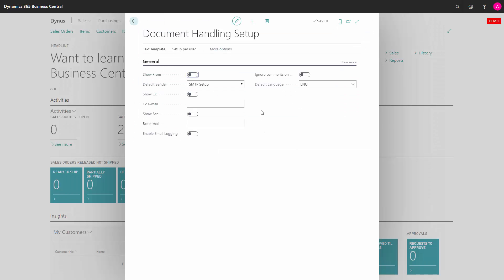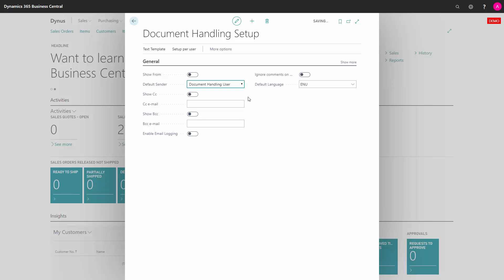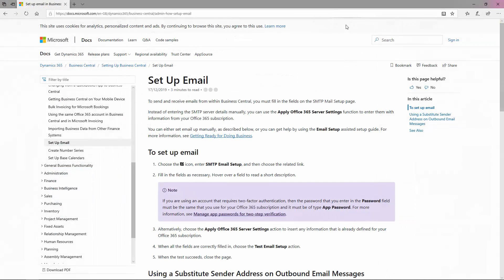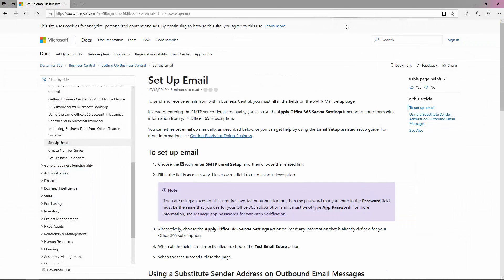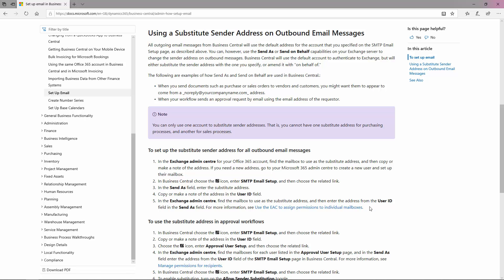ENG20040121 Send as Document Handling User